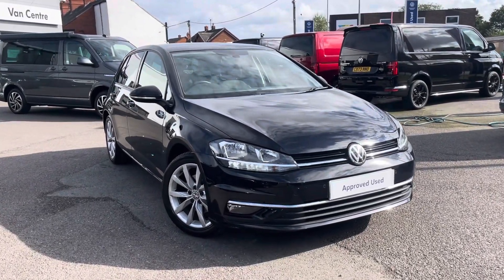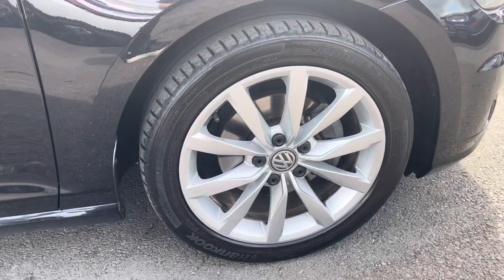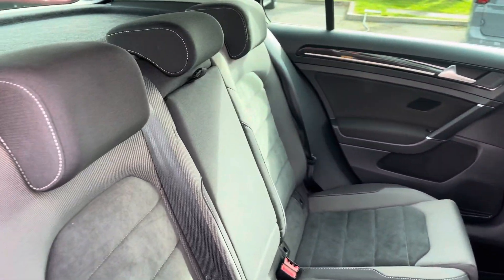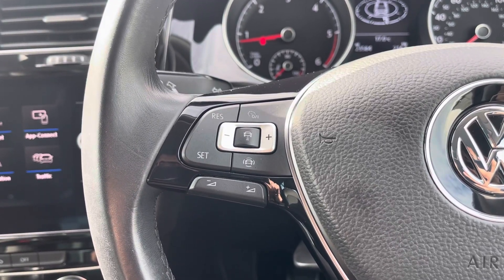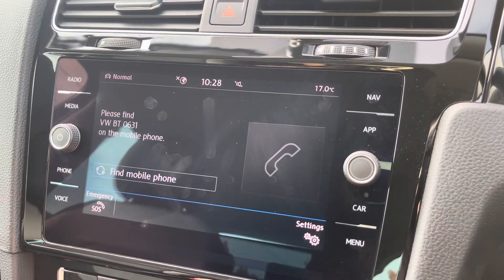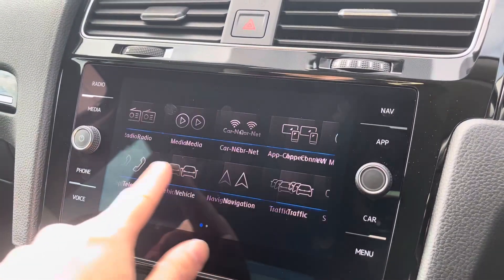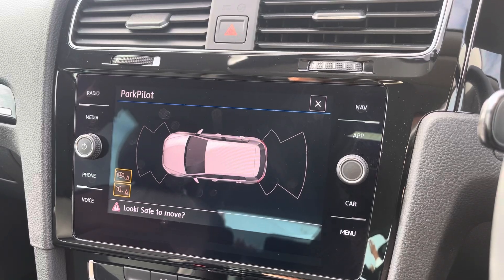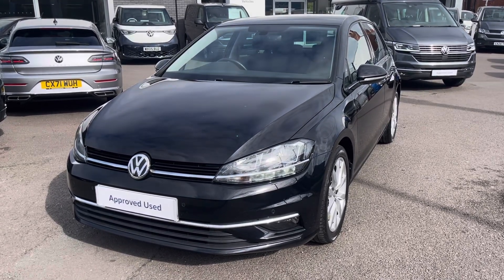Approved Used Volkswagen Golf GT 1.6 TDI 115PS in Deep Black Pearl | MF69CSO | Wrexham Volkswagen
Check out this Approved Used Volkswagen Golf GT 1.6 TDI 115PS in metallic Deep Black Pearl, currently for sale at Wrexham Volkswagen.

Key Features:
 - 17in Dijon alloy wheels
 - Cloth upholstery
 - Halogen Clear Headlights
 - Touchscreen Display
 - Navigation
 - Front and Rear Parking Sensors
 - App-Connect - AppleCarPlay/AndroidAuto